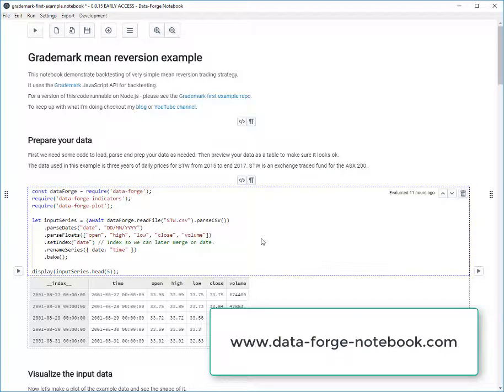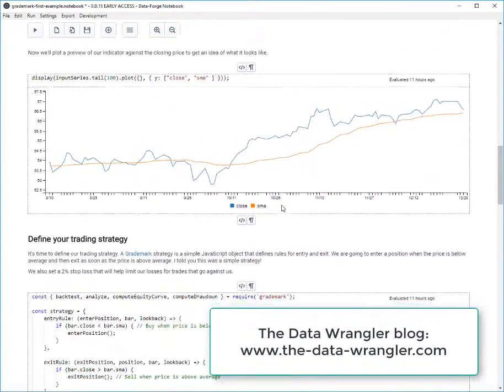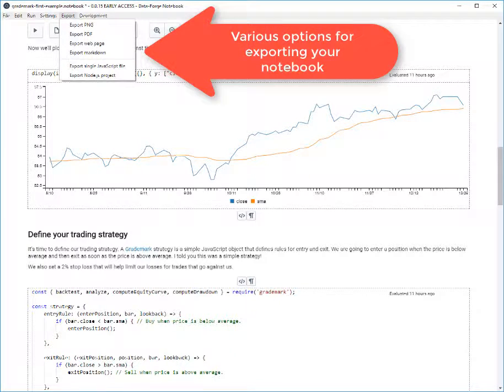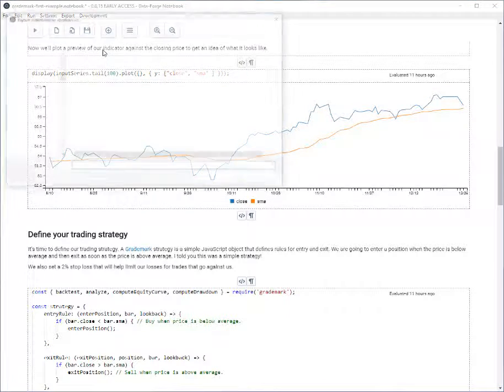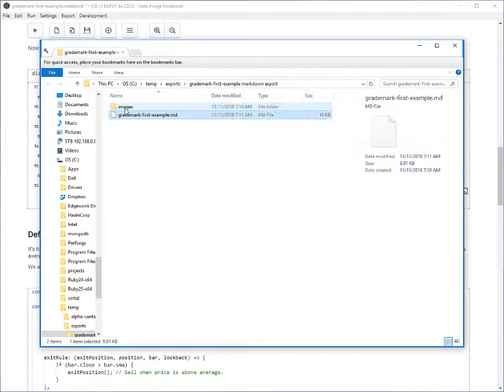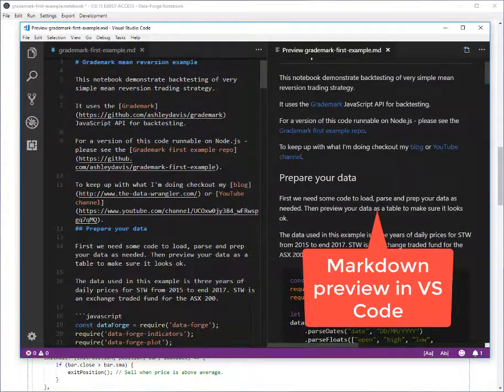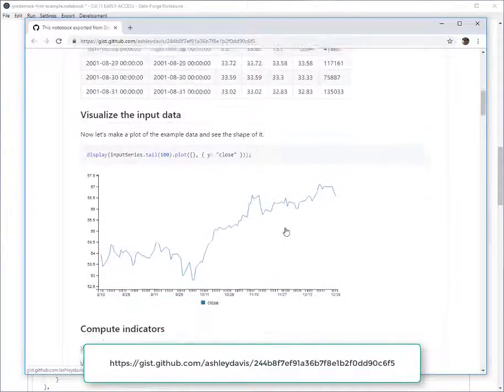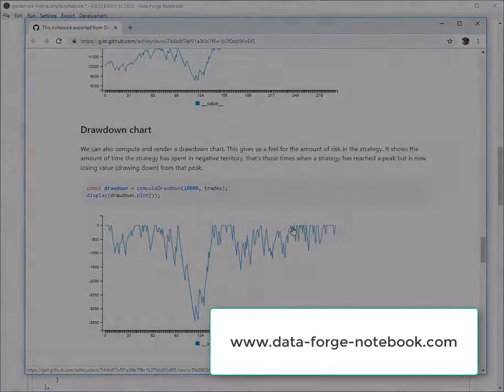Data-Forge Notebook: Export to markdown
A video that demonstrates the new export to markdown feature that's recently been added to Data-Forge Notebook.